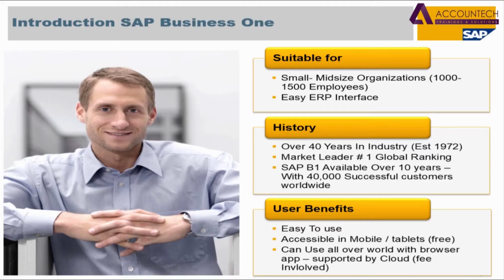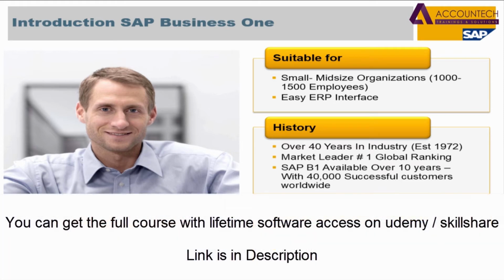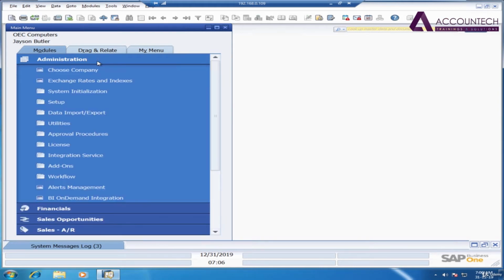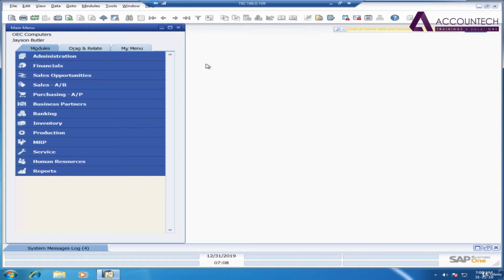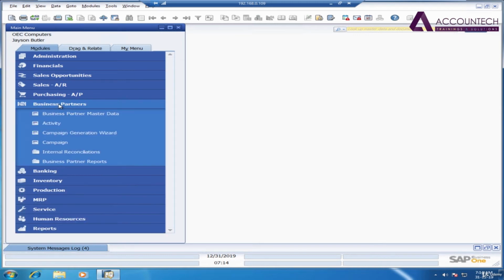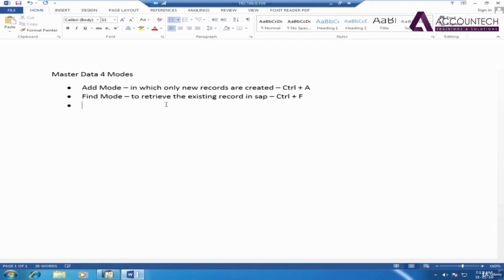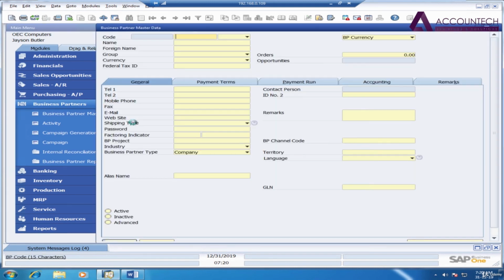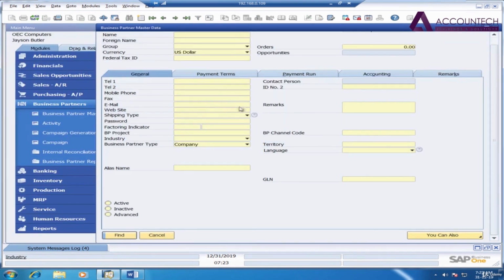SAP Business One Training Course in English